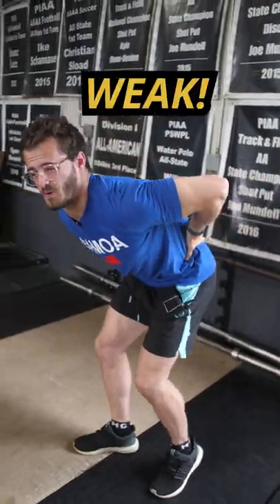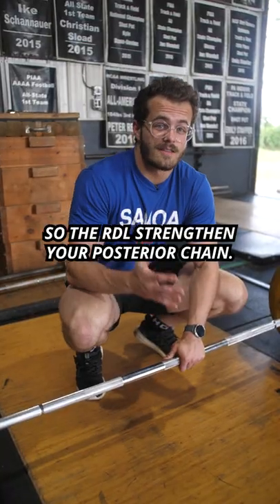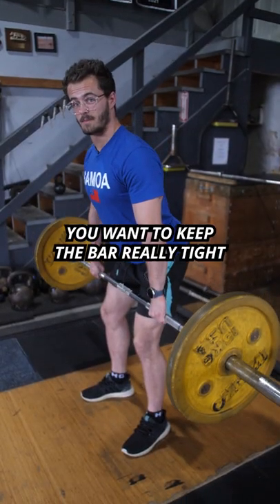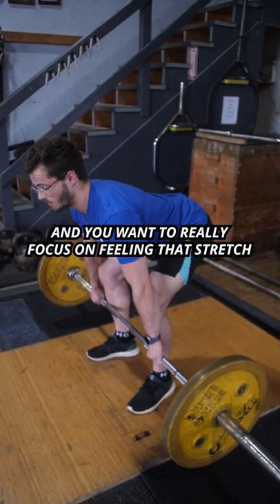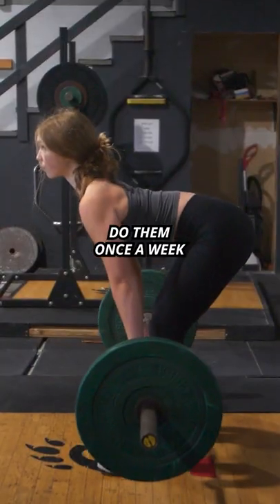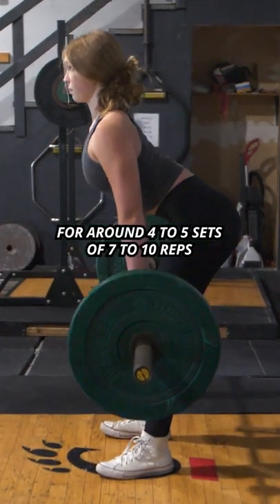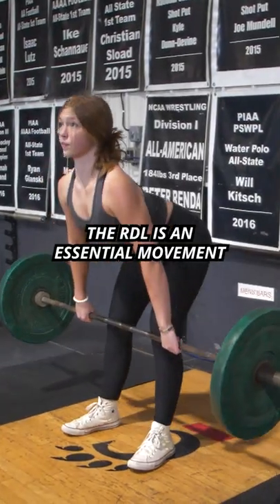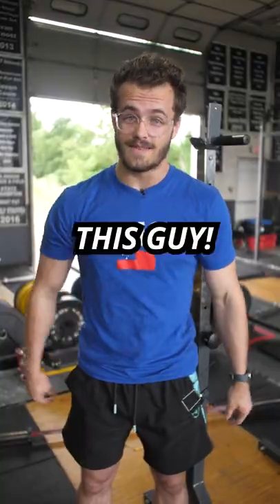DO THIS to GROW Your Posterior Chain!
Do this exercise to grow a stronger and bigger posterior chain - RDLs!